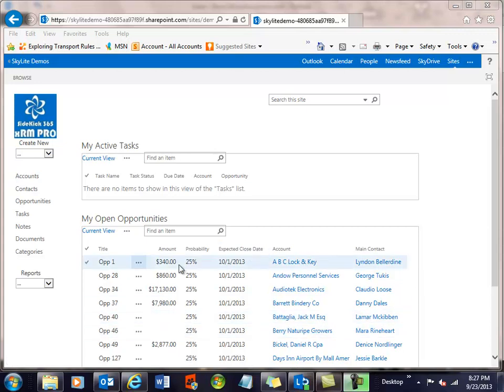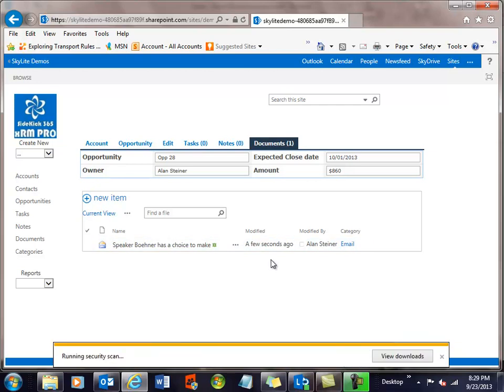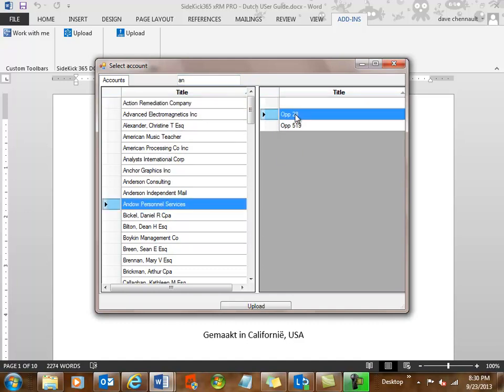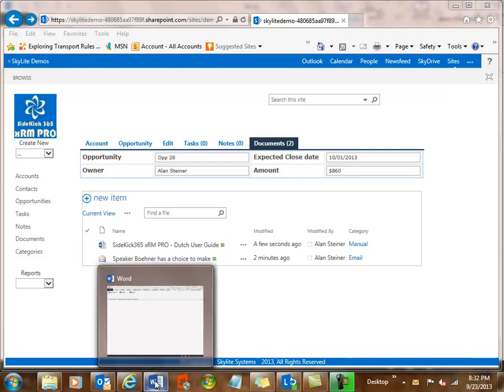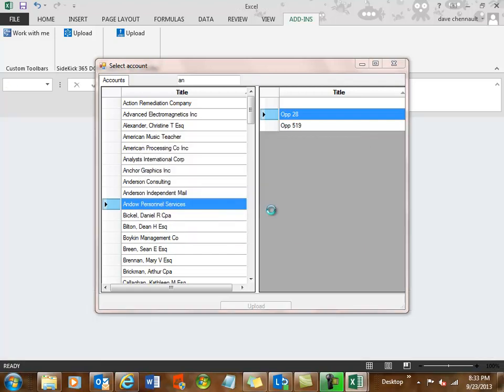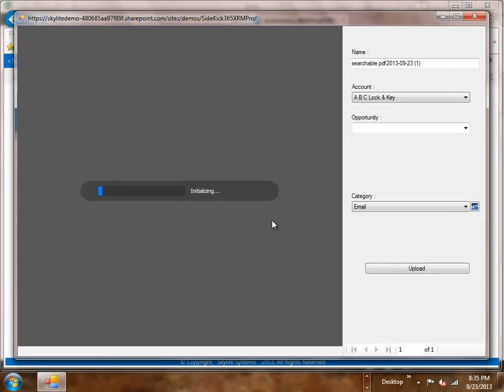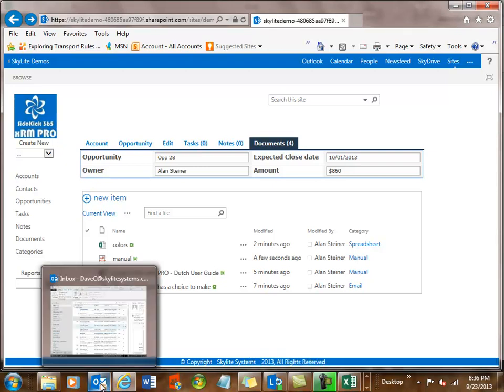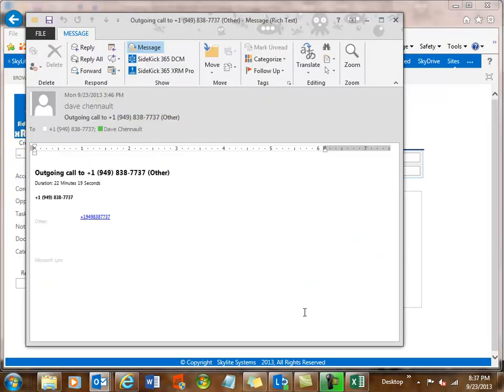Office and Email Add ins for SideKick365 xRM Pro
This video show how you can easily save emails, documents, spreadsheets and even conversations into SideKick365 xRM Pro using our add-ins for Office. The video also briefly shows how you can scan paper files and save them as searchable documents in SideKick365 xRM Pro